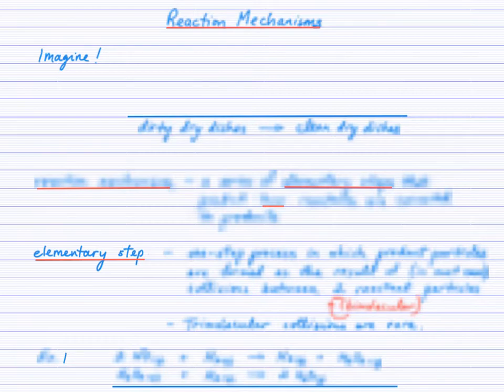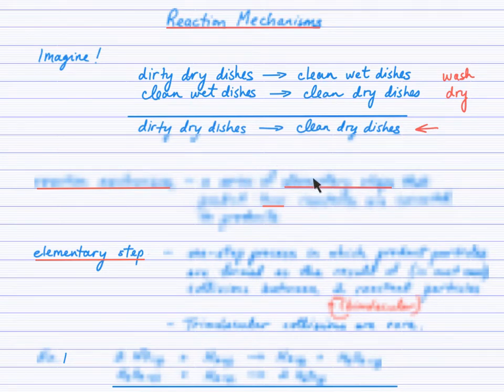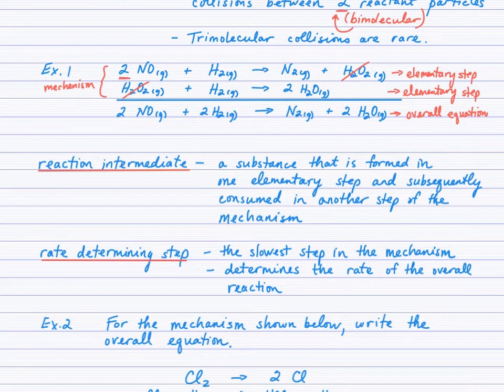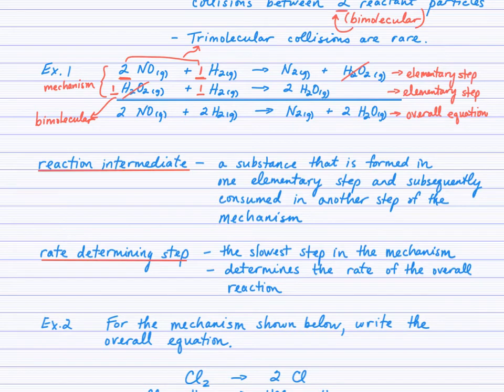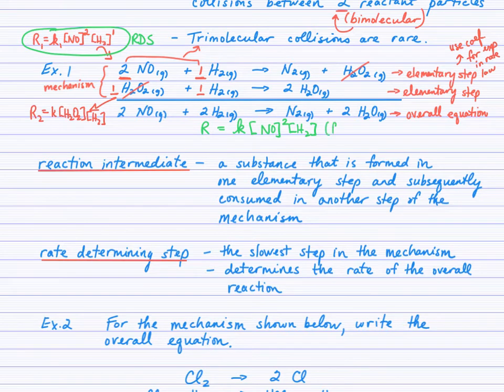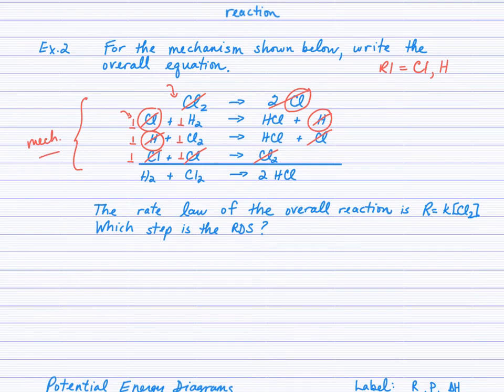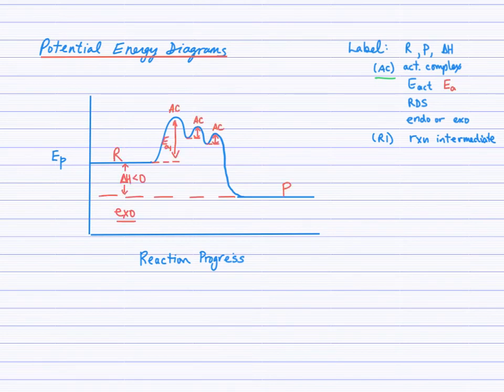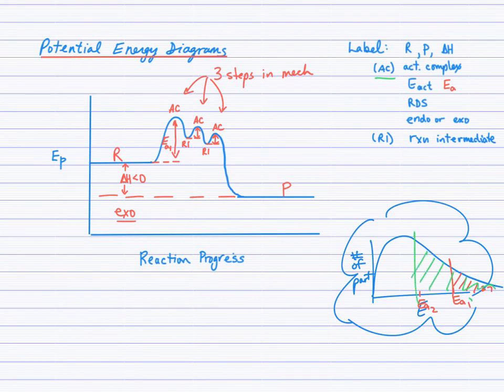Reaction Mechanisms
An explanation of reaction mechanisms, including elementary steps, reaction intermediates and the rate determining step.